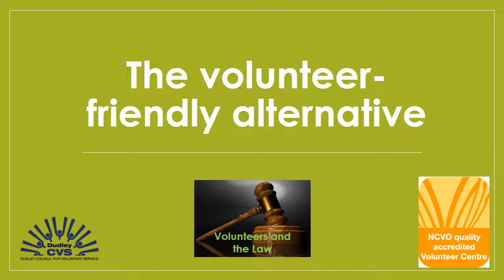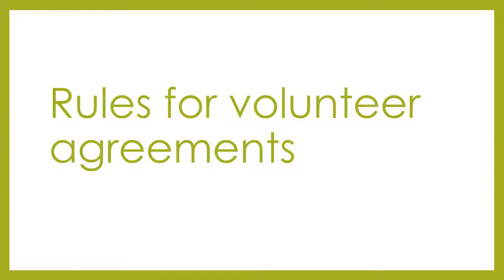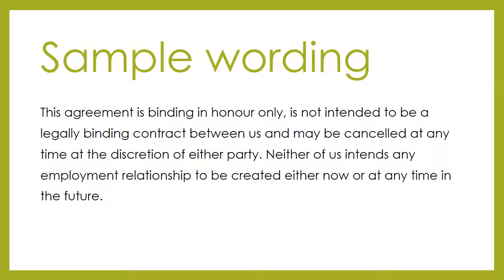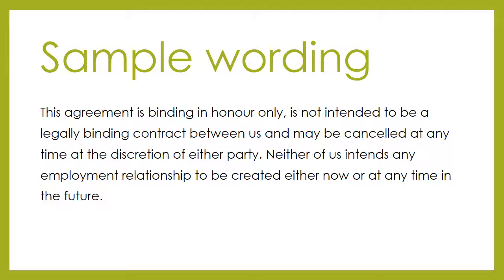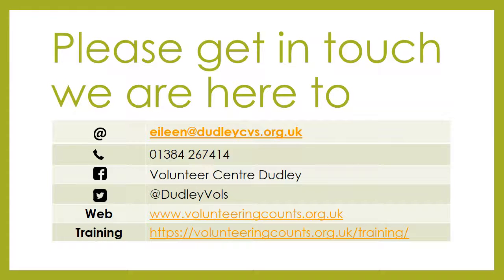VAL7 the volunteer friendly alternative